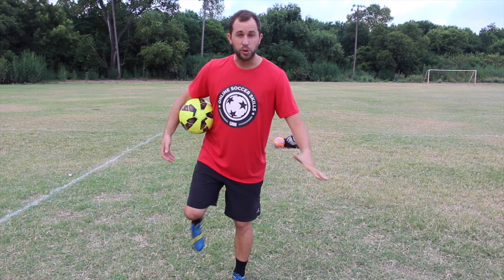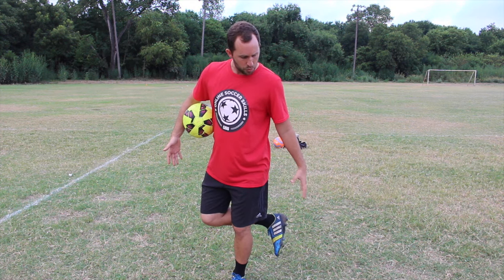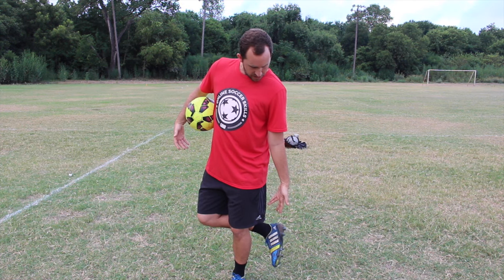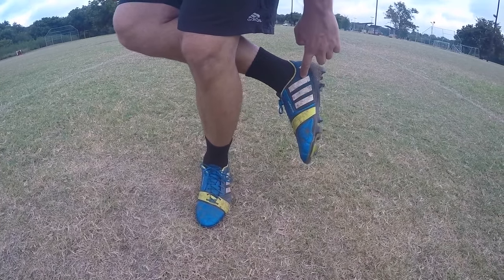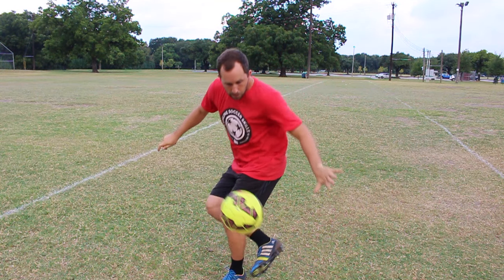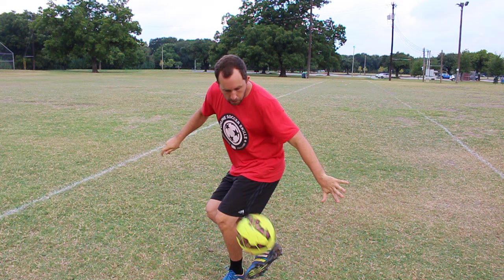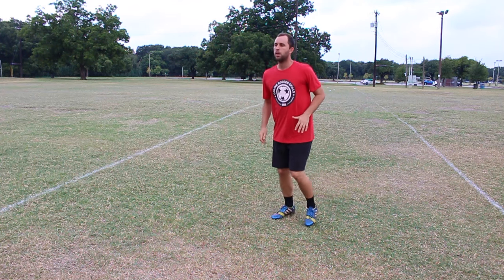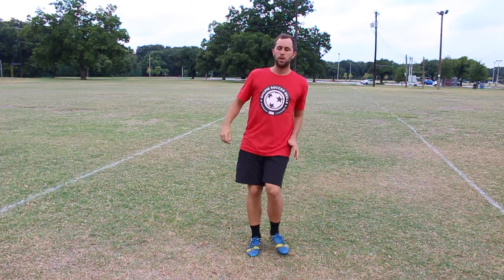Learn Neymar Skills | Can You Do This? | Neymar Skill Tutorial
In today's video, Coach Ben breaks down a great Neymar Skill that you can plug into your own game. This Neymar skill will take a lot of practice and patience to pull off in the game.

Neymar has some of the best footwork and skills in the world for attackers. To pull off this move you need to practice with a partner on your spare time. Before you try this Neymar skill in the game make sure you can perfect the move on your own